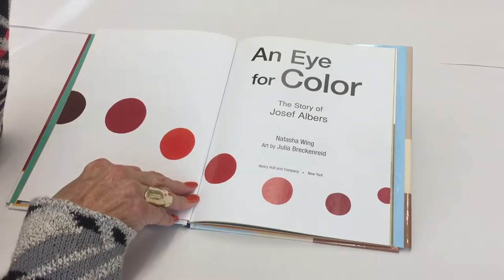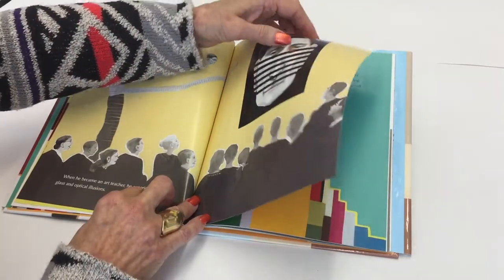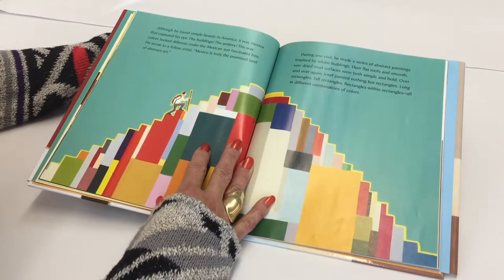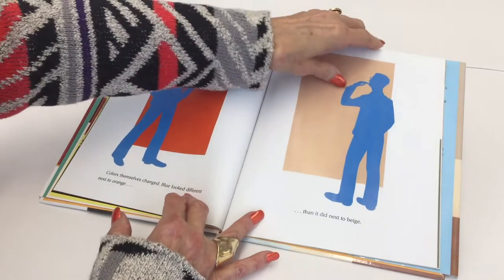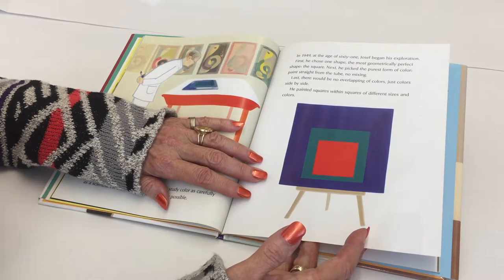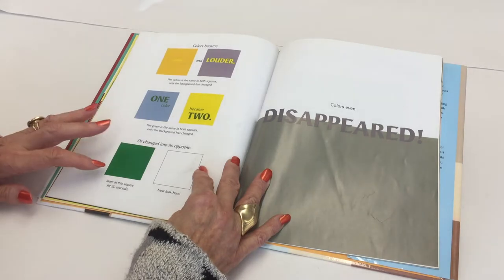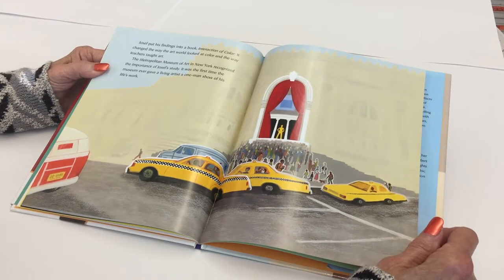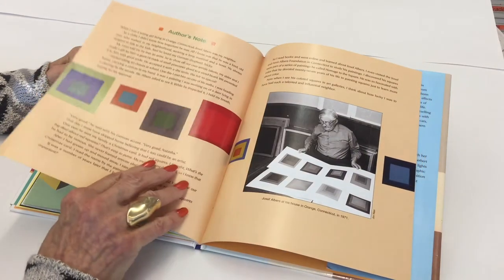An Eye For Color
The story of Josef Albers' art and his influence on our understanding of the effects of color.

Susan Striker, the founder of Young at Art®, is an award-winning, master art educator and best selling author of The Anti-Coloring Book® series and its App, which were designed to stimulate creativity and to  promote critical thinking in children ages 6 and up. She wrote Please Touch® and Young at Art® for educators and parents of children ages 1-5 and recently published a series of books about folk art for young children. Her YouTube channel includes many videos designed to introduce art to children through storybooks and also offers some information about art education and her work.